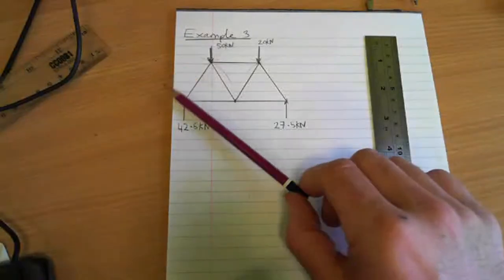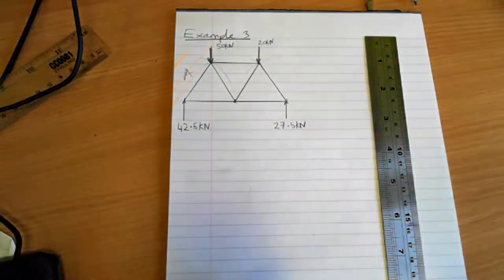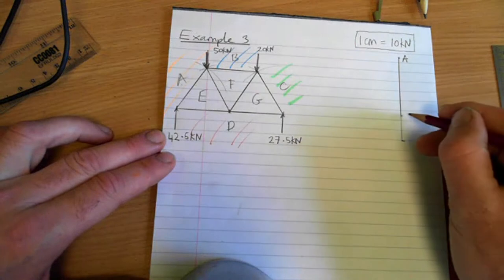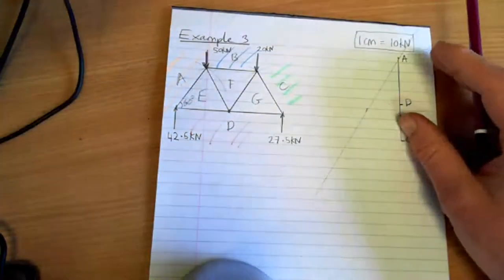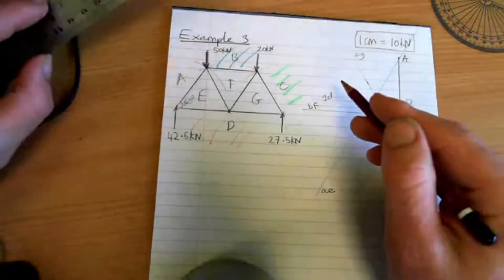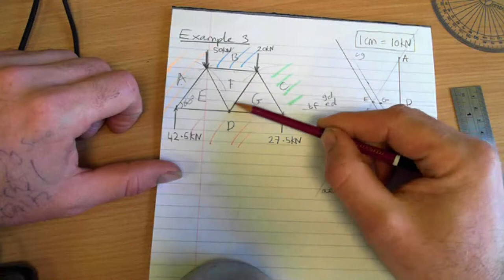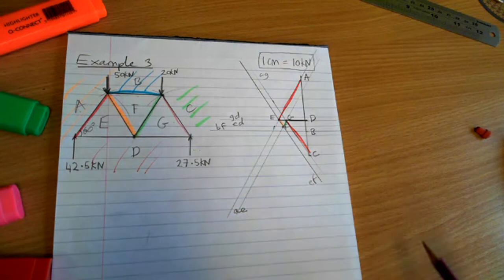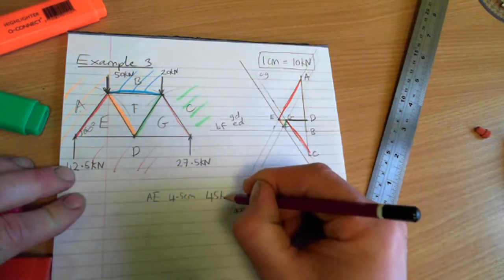Bows notation with Robert Trimmings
How to find tensions and compressive forces in pin-jointed frames by a 'drawing technique'